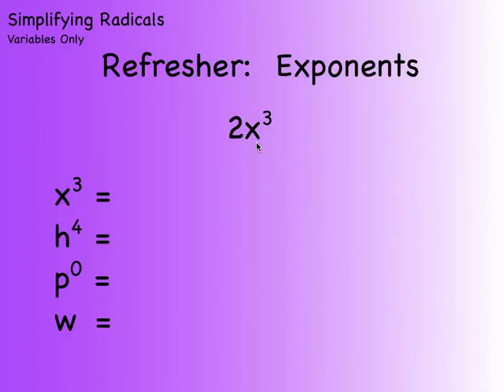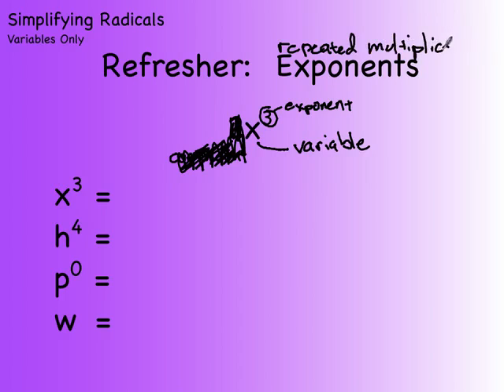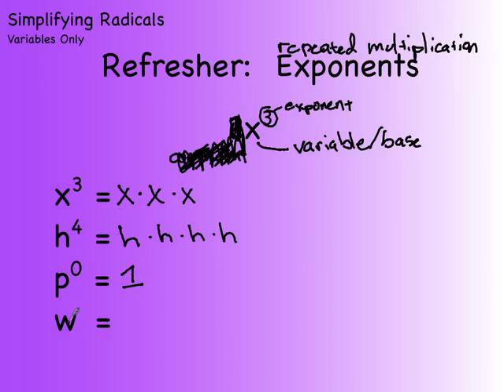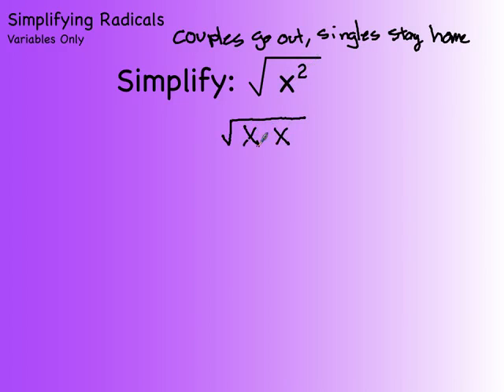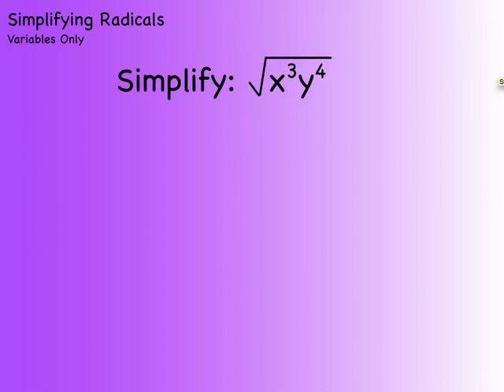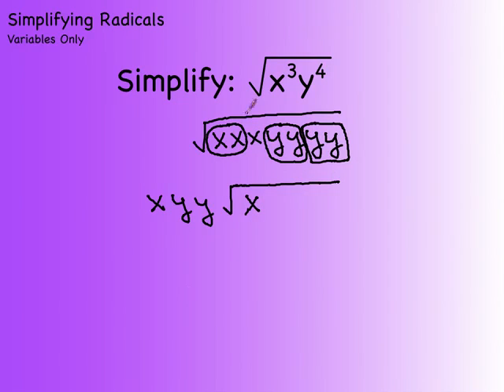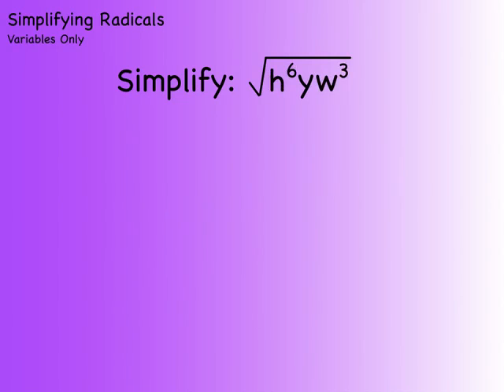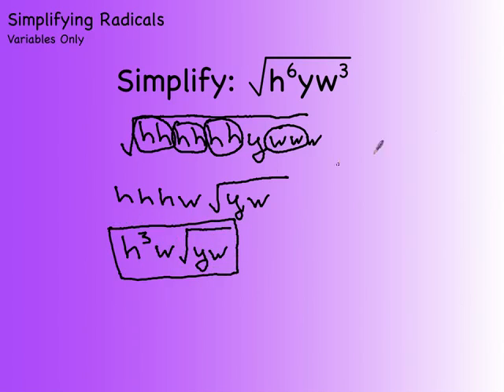A.3 - Square Roots - variables only